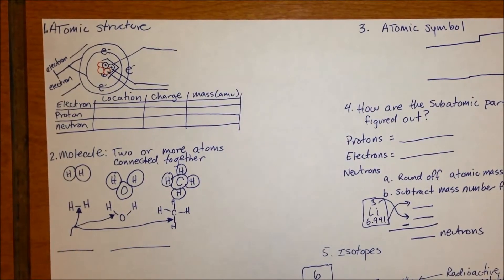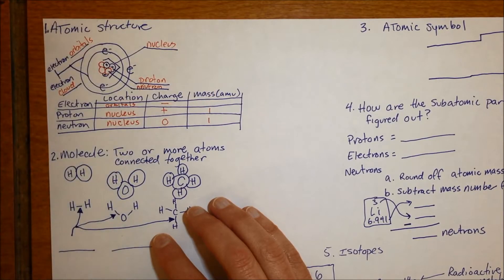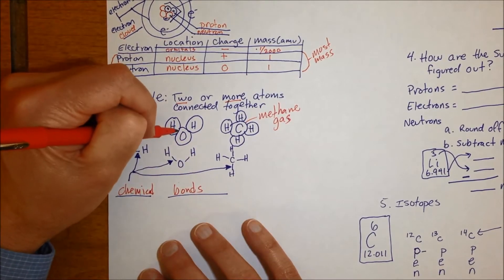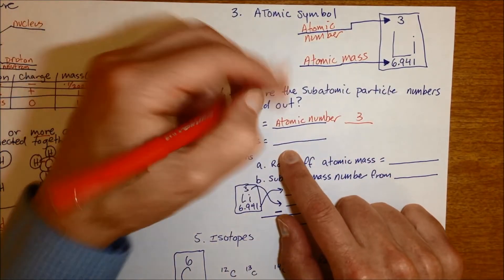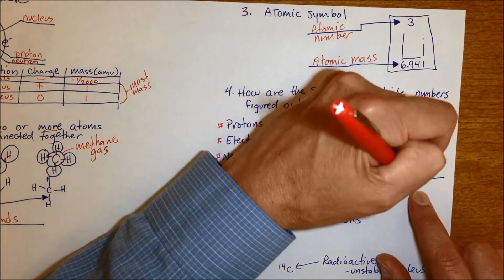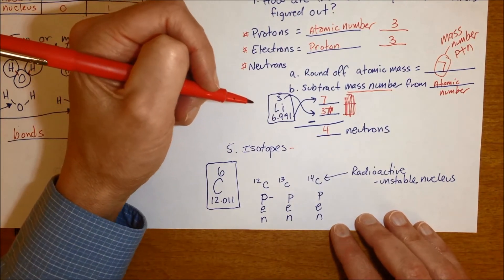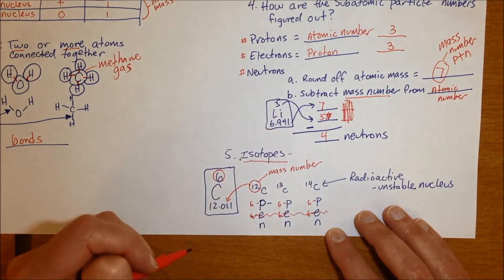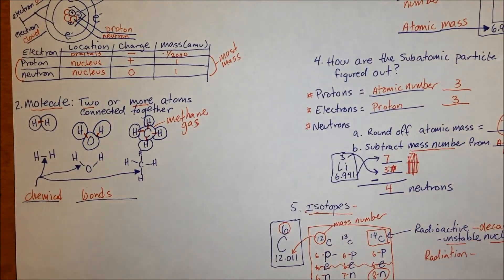Atomic structure/Determining neutron number - Review the basics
atomic structure
neutron number